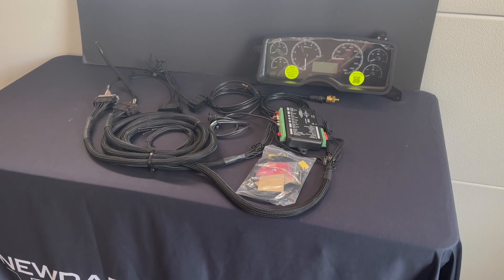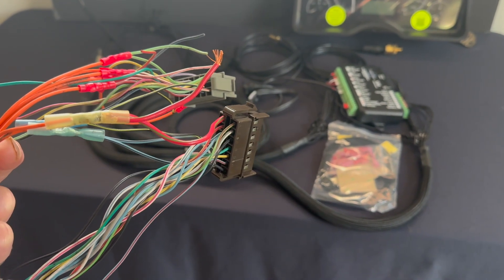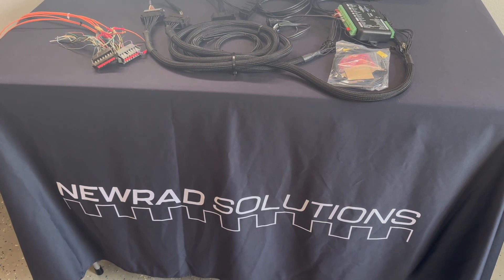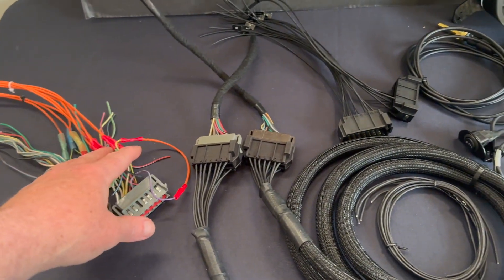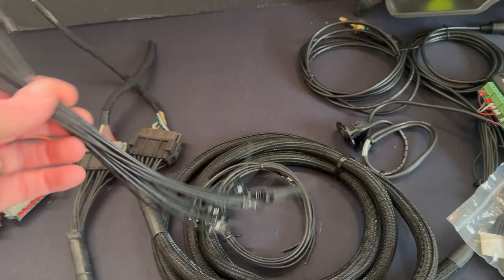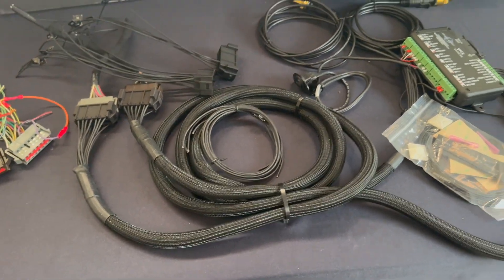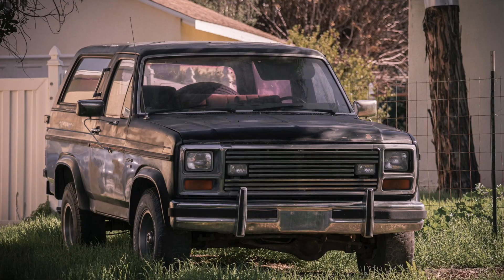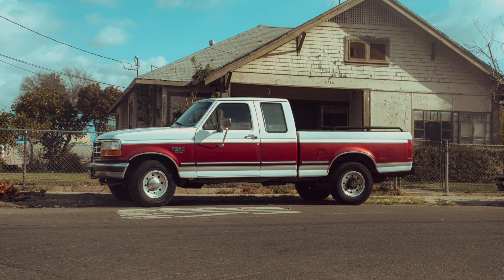Dakota Digital Plug and Play for Foxbody Mustang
Intro of new product called the Digital EZ Harness by Newrad Solutions that simplifies installation of Dakota Digital, Autometer, Holley dashes.  No need to hack up your OEM wiring!

More products including GM kits coming soon.

Be sure to follow me as MrStangdawg as well as my company Newrad_Solutions on Instagram.